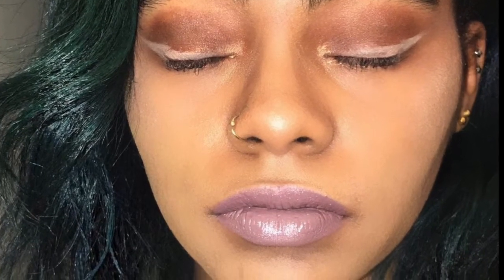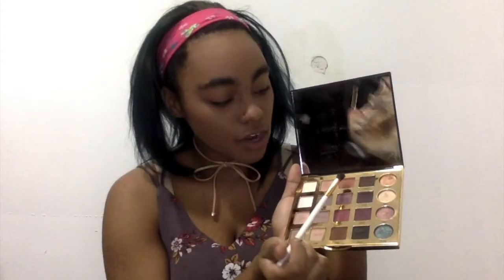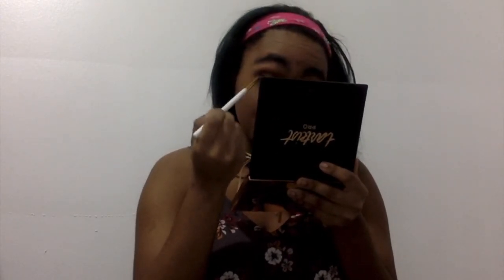Concealer Eyerliner?! (TALK THROUGH)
Hey hey my babes how you doing?
This Tutorial is my very first so please forgive me for the flaws. That aside I hope you enjoy this talk through tutorial of me using the Tartiest Pro Palette. I cut a lot of things of of this video for the sake of time. Including my bloopers haha. Hope you enjoy!
Products I Used:
Maybelline Fit Me Matte Poreless Foundation (Shade 330)
Maybelline Master Conceal (Medium/Deep)
Eyes: (Tartiest Pro Palette)
Crease: Whimsy
Outer Corner: Edgy
Lid: Ethereal
Lips: NYX Brooklyn Thorn
Songs: The Closer (Inst.) - VIXX, Your Eyes (Inst.) - Hoody feat. 박재범(Jay Park)
Wanna follow me ?